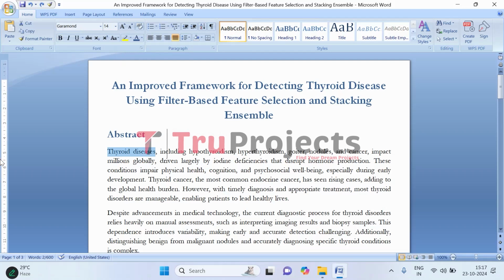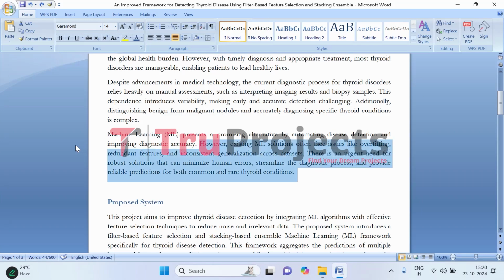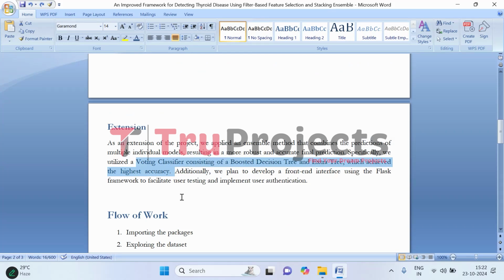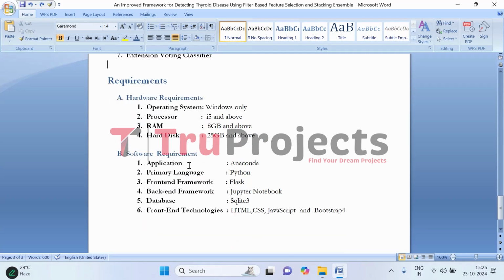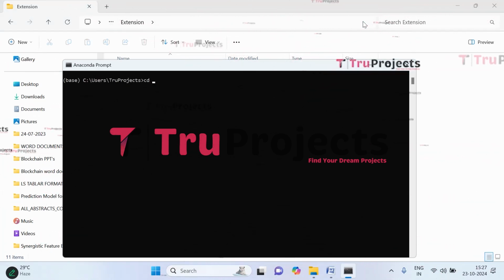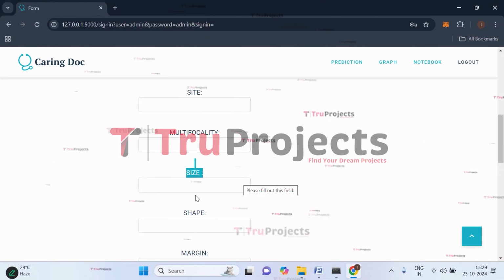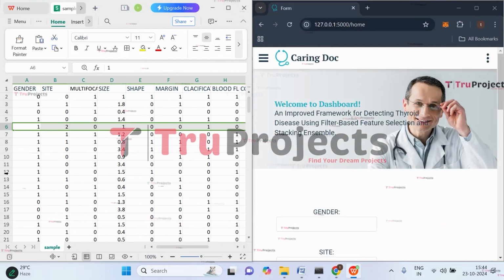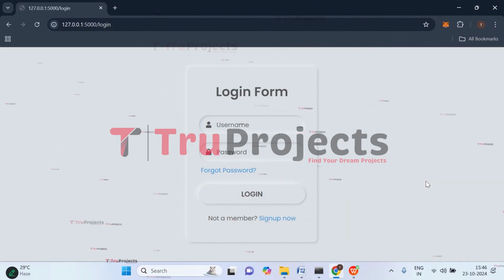An Improved Framework for Detecting Thyroid Disease Using Filter Based Feature Selection and Stackin